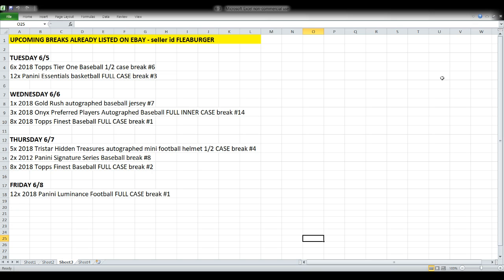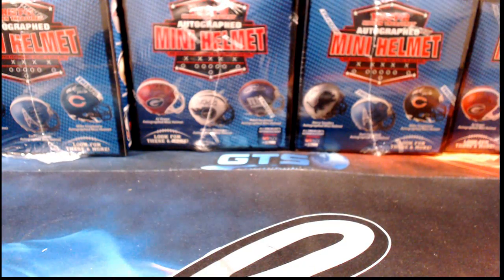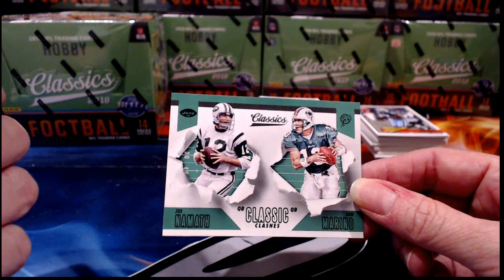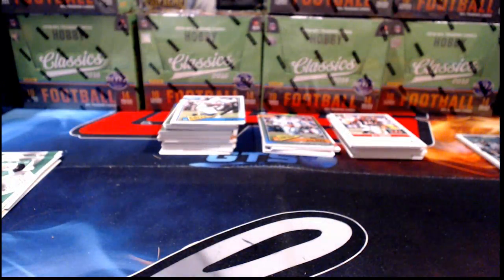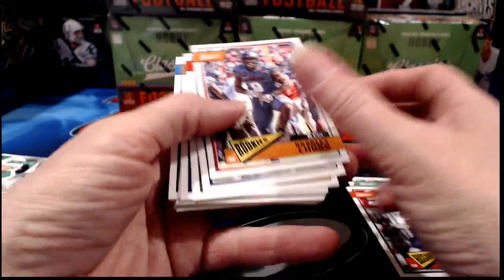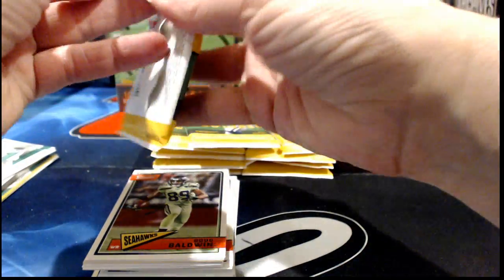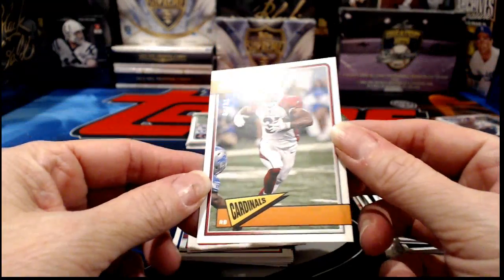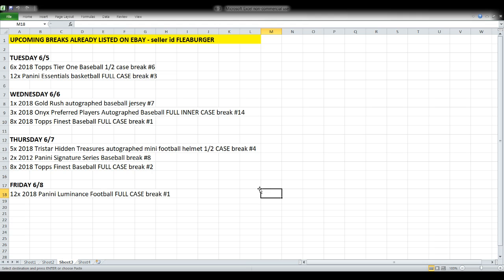ebay 6-3-18 - Baseball & Football Breaks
ebay auctions that ended 6-3-18 - Baseball & Football auctions:  3x 2018 onyx preferred players autographed baseball full inner case break #13; 5x 2018 tristar autographed mini football helmets 1/2 case break #3; 10x 2018 panini classics football inner case break #7